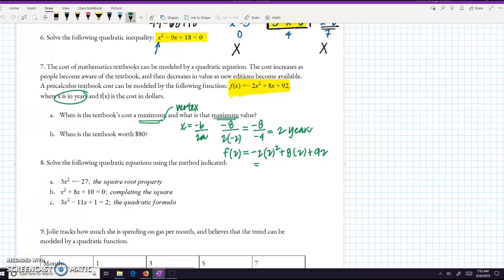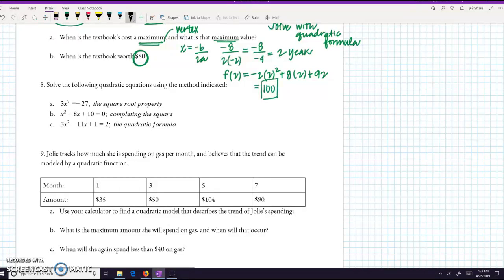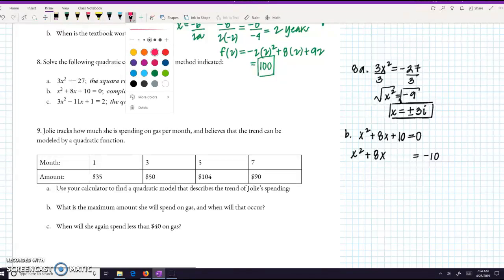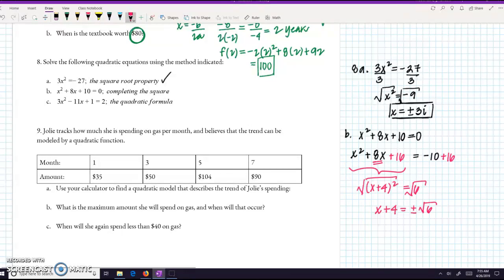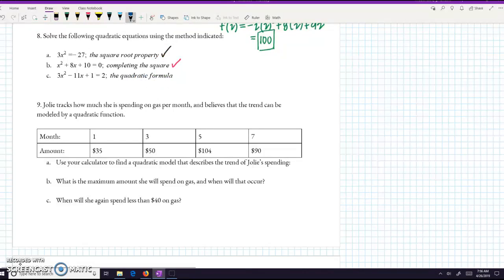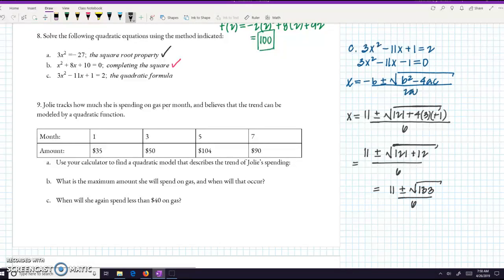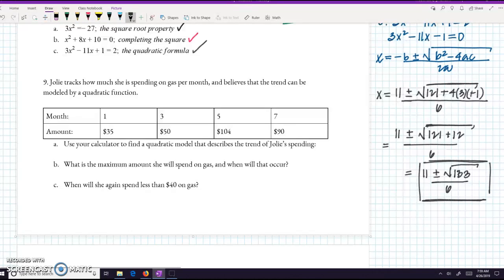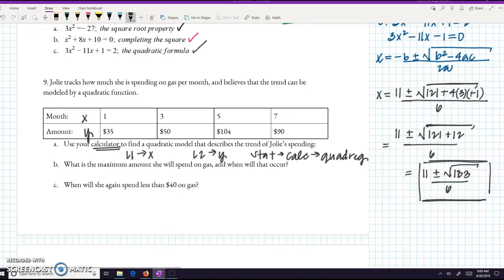Chapter4_FinalsReview_3